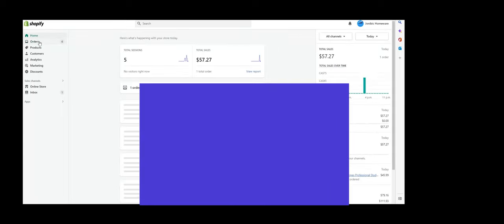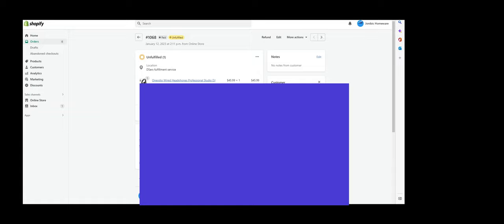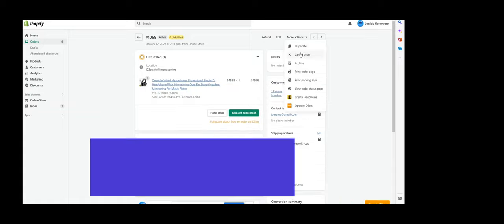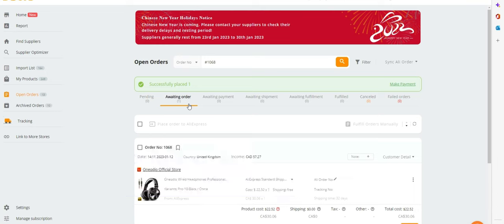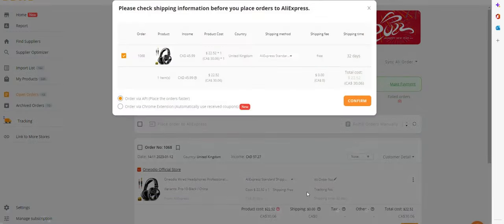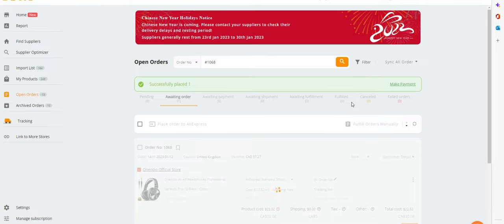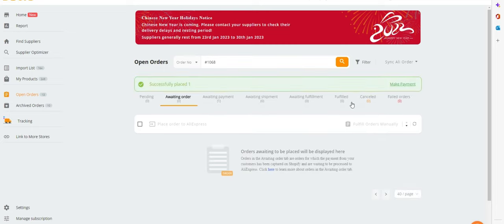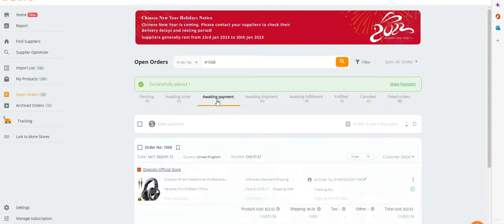How to order DSERS items from Shopify | Payment in AliExpress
From Shopify administration page, Click on the item ordered by your costumer. On upper right corner, click on More Option. Select Open DSers.
DSers will open and your item to be ordered will be shown under the section Waiting for order Click on DeSers icon on bottom right corner to order the item from AliExpress. Confirm and your item will be placed in the section of Awaiting payment. Click on the button Make Payment to process the payment in AliExpress.